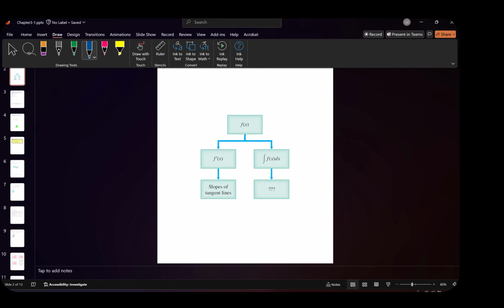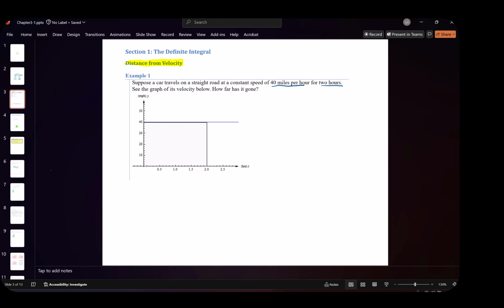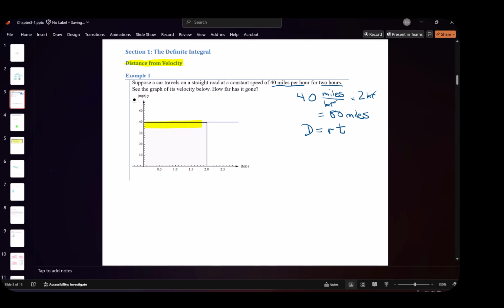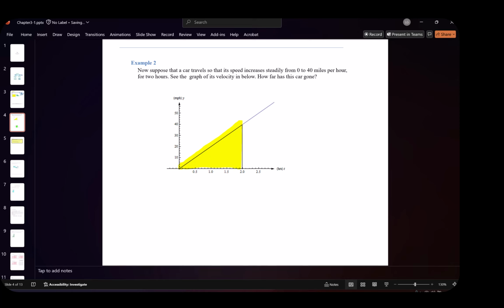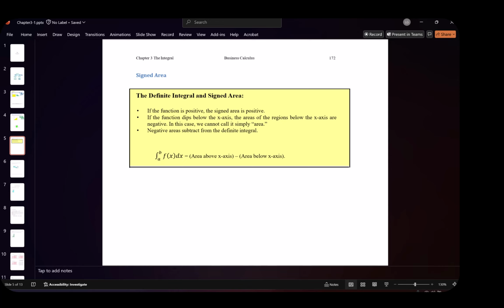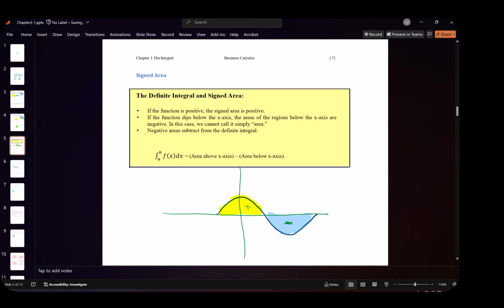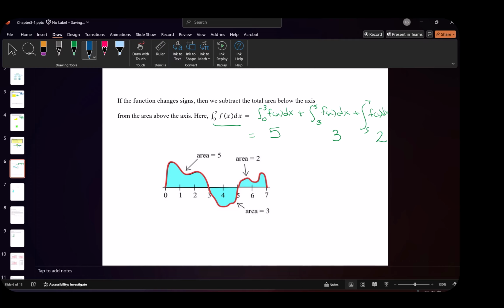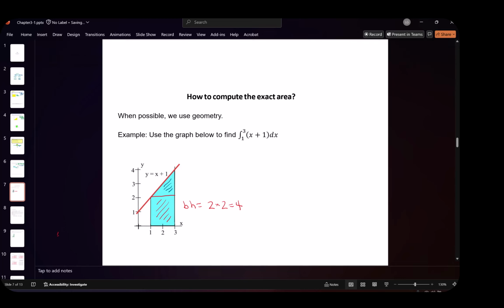3-1 Areas under the curve